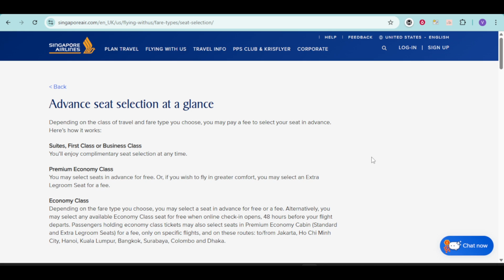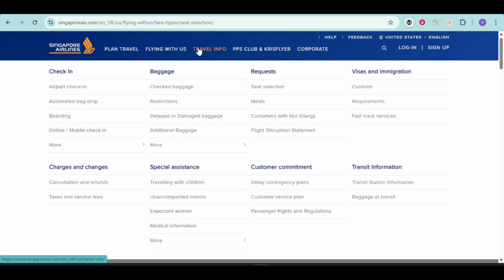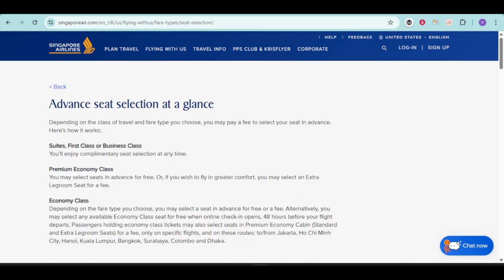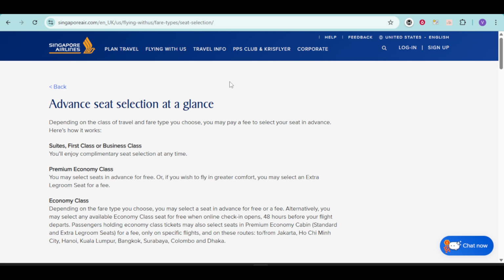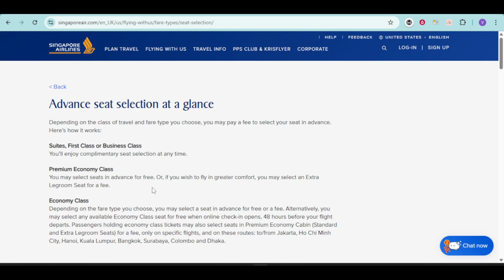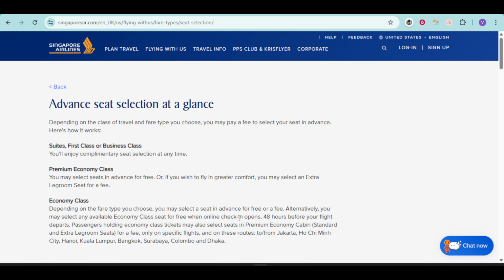🎫 How to Select Seat on Singapore Airlines (2026)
📌 In this video, I'll show you how to select a seat on Singapore Airlines step by step. The method is simple and clearly explained.